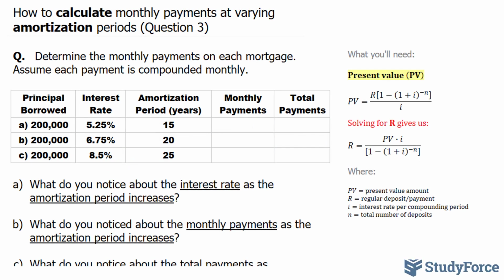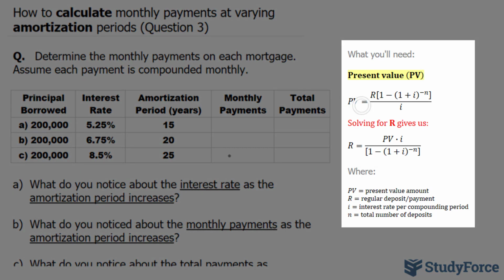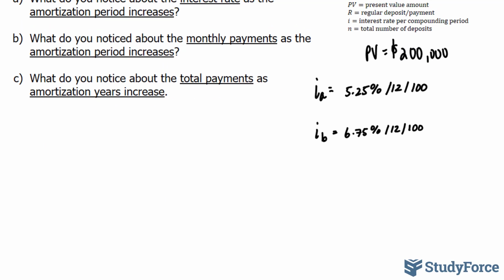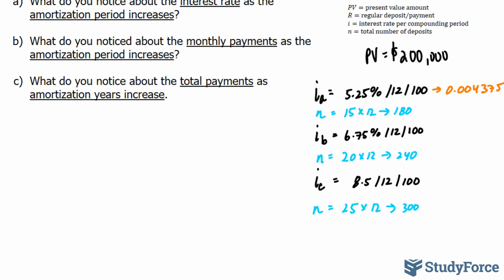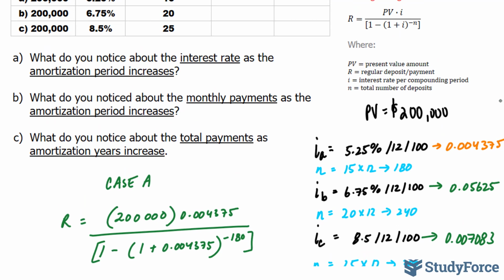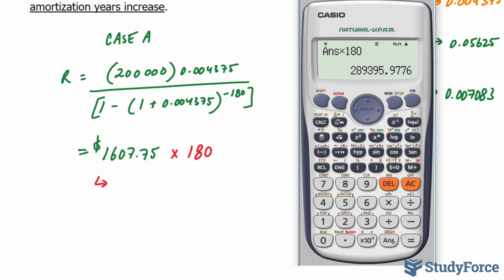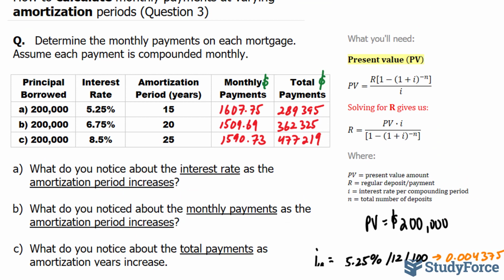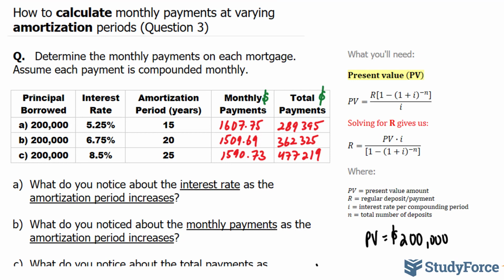Present Value of Annuity: Calculate Monthly Mortgage Payments and Total Payments (Question 3)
Q.   Determine the monthly payments on each mortgage. Assume each payment is compounded monthly.

Principal Borrowed Interest Rate Amortization Period (years) Monthly Payments Total Payments

a) What do you notice about the interest rate as the amortization period increases?

b) What do you noticed about the monthly payments as the amortization period increases?

c) What do you notice about the total payments as amortization years increase.

What you'll need:

Present value (PV)

PV=R[〖1−(1+i)〗^(−n) ]/i

Solving for R gives us:

R=(PV∙i)/[〖1−(1+i)〗^(−n) ]

Where:

PV=present value amount
R=regular deposit/payment
i=interest rate per compounding period
n=total number of deposits